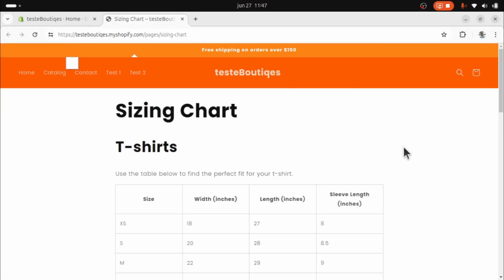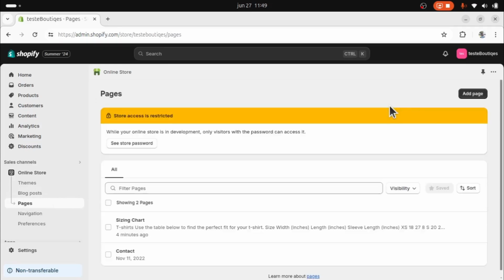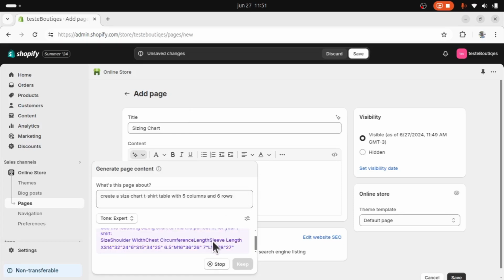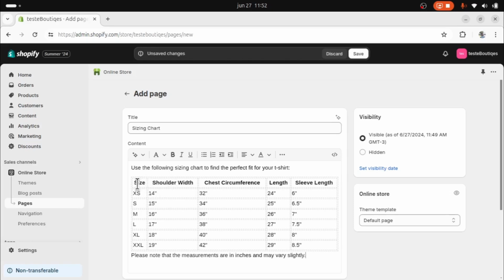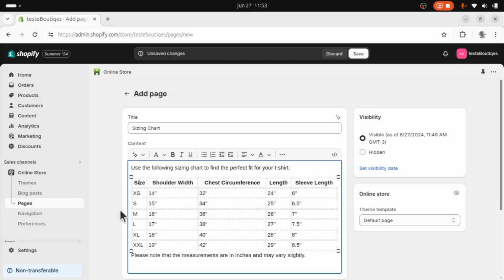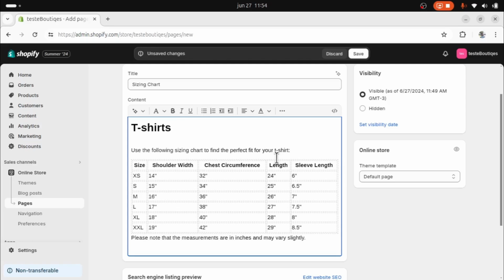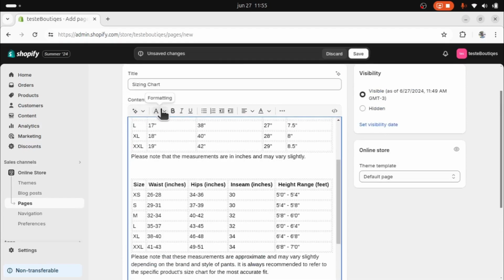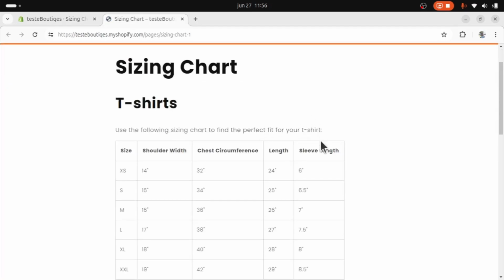#1 Amazing AI FREE Tool To Create Size Charts On Shopify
In this video, we'll guide you step-by-step on how to create a size chart page without coding or apps using only AI. Whether you're a beginner or an experienced Shopify user, this tutorial will help you enhance your store's functionality and improve customer experience.

🔍 What You'll Learn:

How to create a page on Shopify
How to write a good size chart prompt
How to edit the size chart to get more accurate size charts

Timestamps:
0:00 Introduction
0:15 DSize
0:25 Creating the Page
0:55 Size Chart Prompt
2:07 Editing The Table
4:44 Result

🚀 Why Use AI for Size Charts?

Save time with an automated tool from Shopify
No use of app or coding